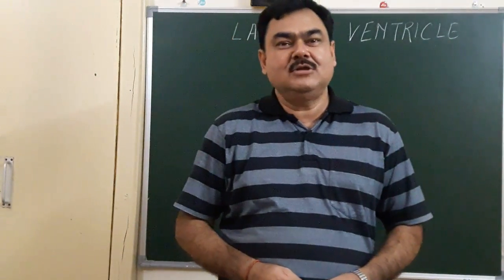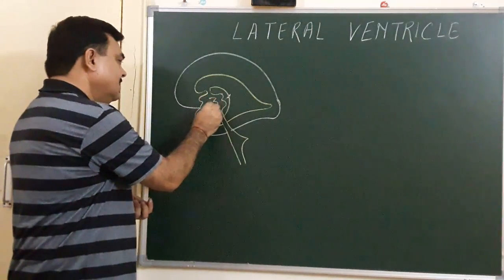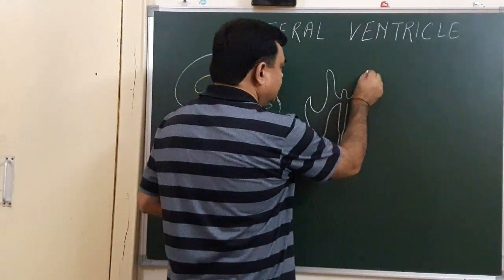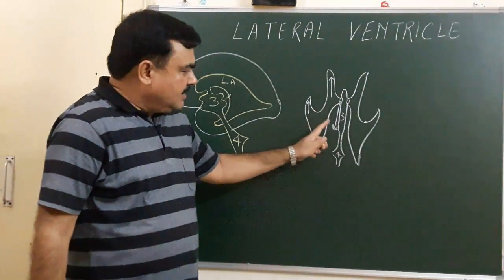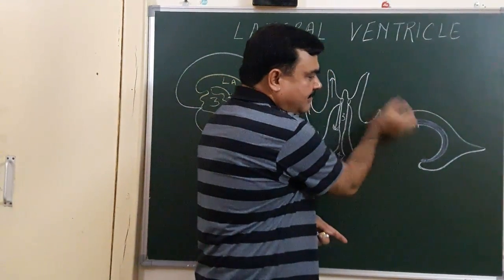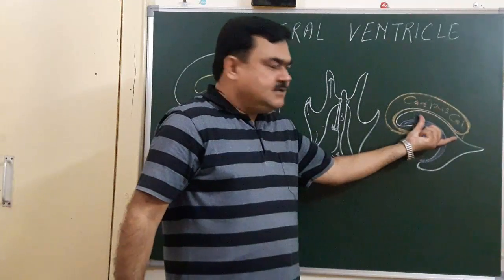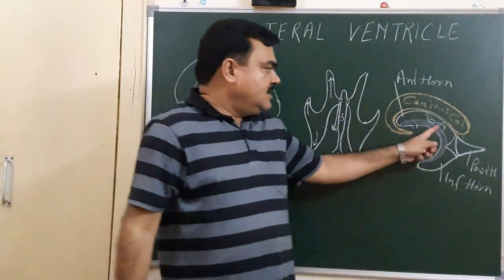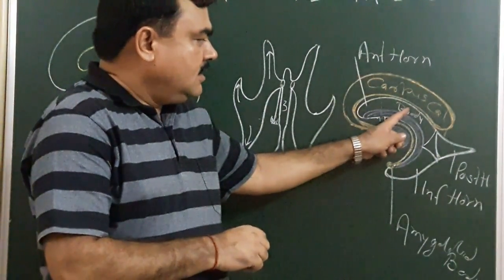Lateral Ventricle of Brain part 1/5 by Dr AKSingh